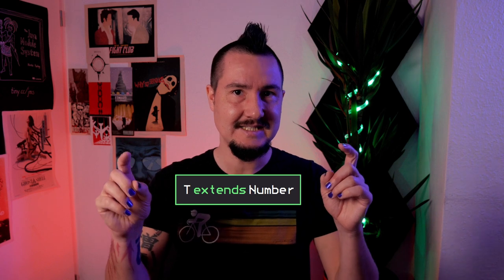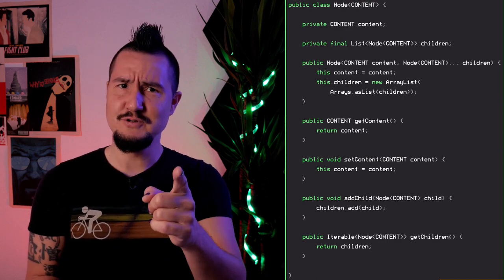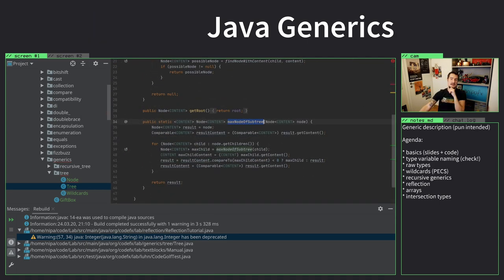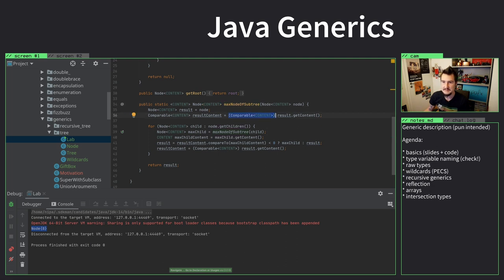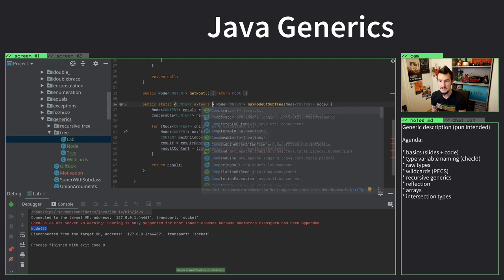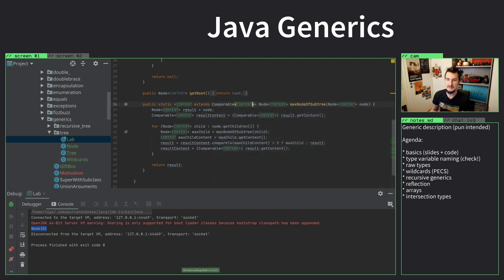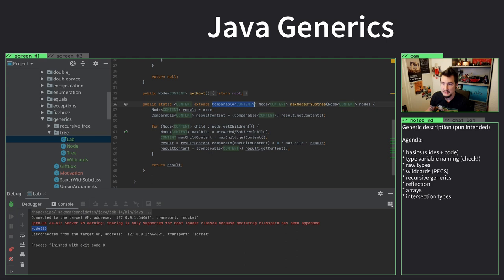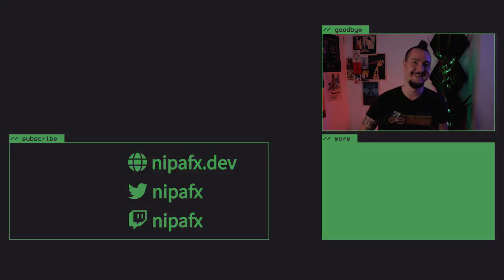Java Generics II - Bounded Type Parameters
Bounded type parameters - e.g. `T extends Number` - are used to let the compiler know that a type parameter can't just be of any type but must extend/implement one or more other types.

Table of contents:
0:00 Intro
0:43 `Node` recap
1:14 Bounded Type Parameters
4:21 Outro